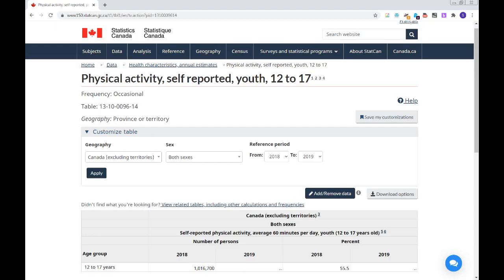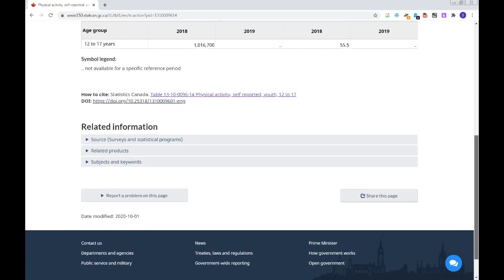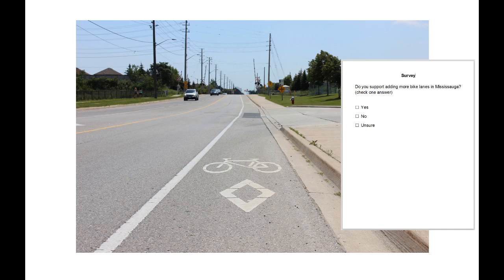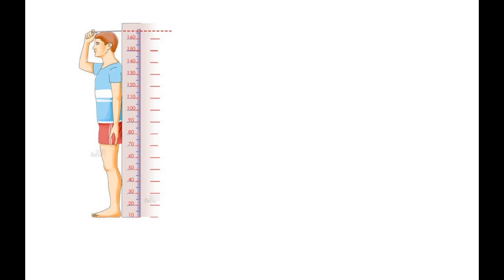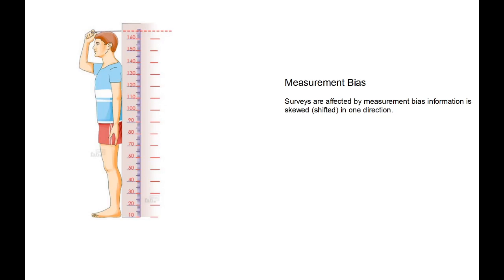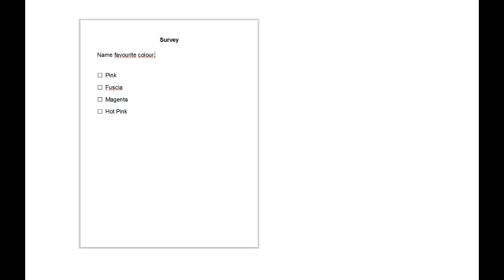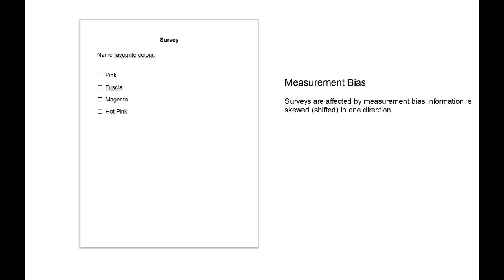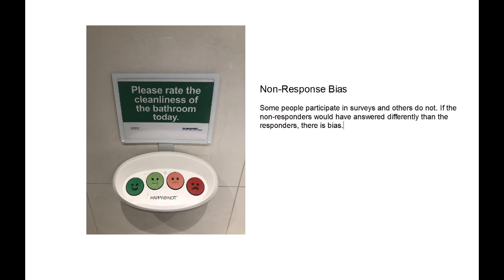3.2 Collect and Analyse Data